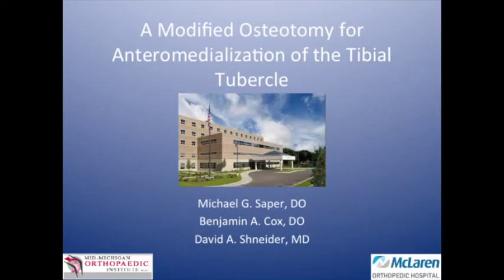A Modified Osteotomy for Anteromedialization of the Tibial Tubercle